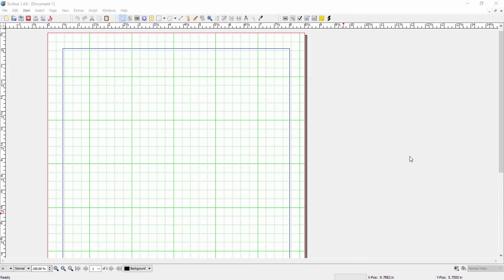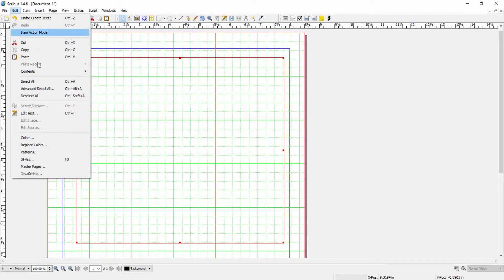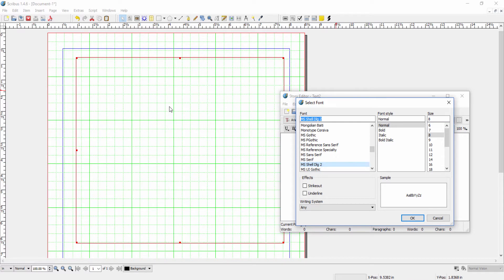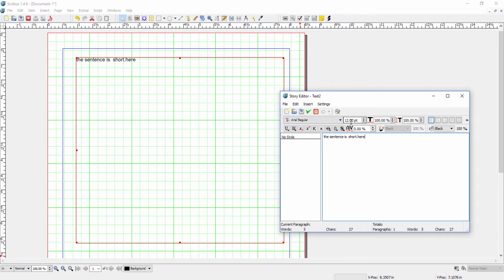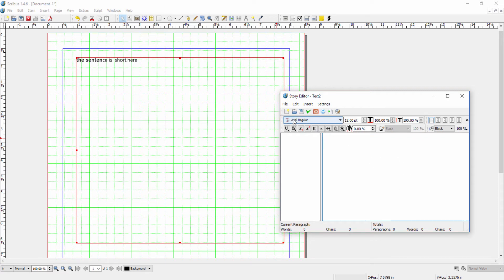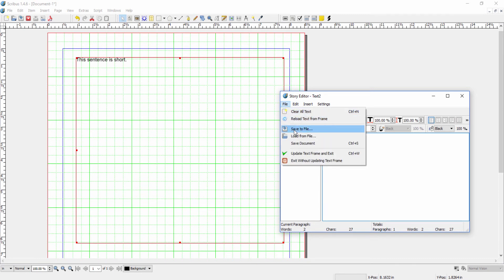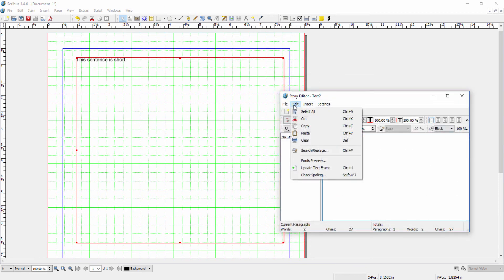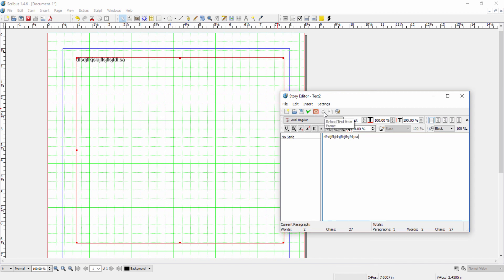Working with Story Editor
Part of the Working with Scribus series by Dr. Kiddie